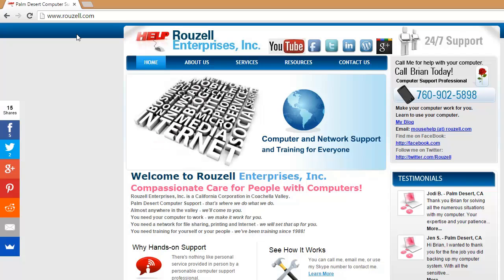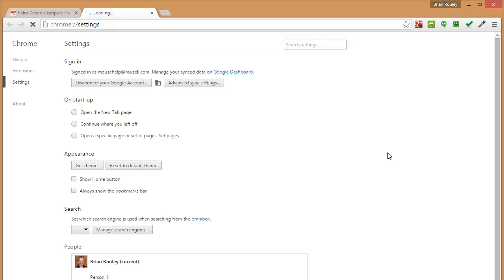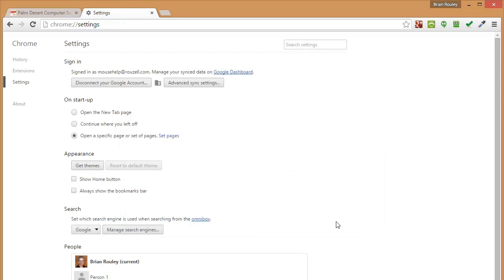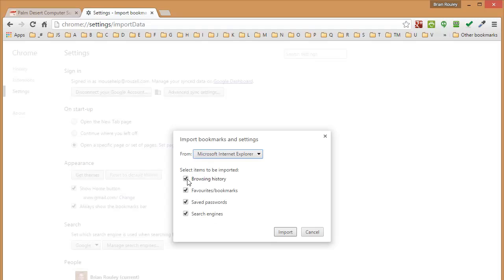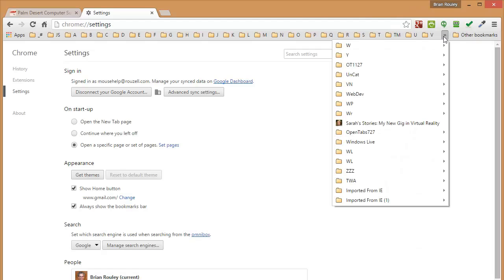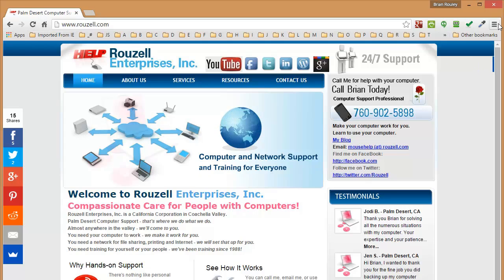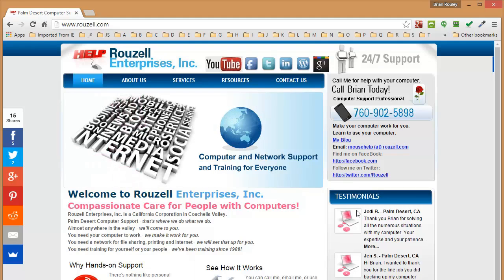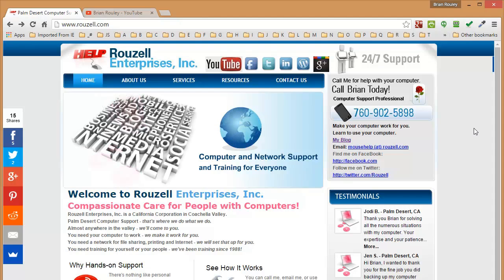Import Internet Explorer Favorites to Google Chrome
This answers the questions on how to set up Google Chrome after installation, including importing your favorites and settings from Internet Explorer.